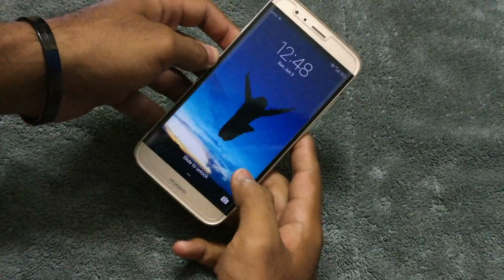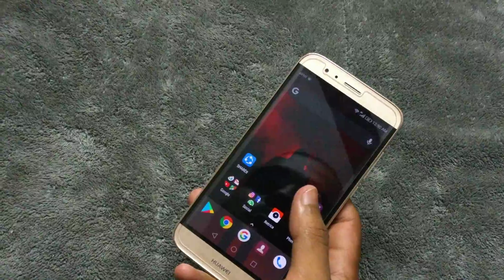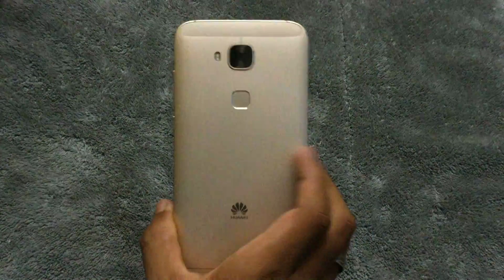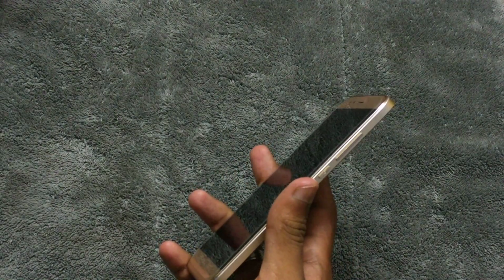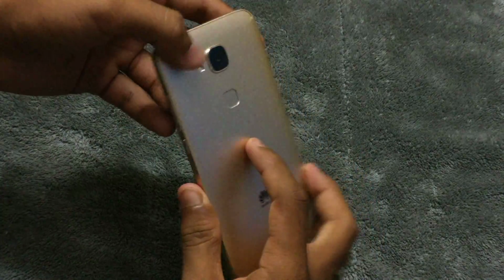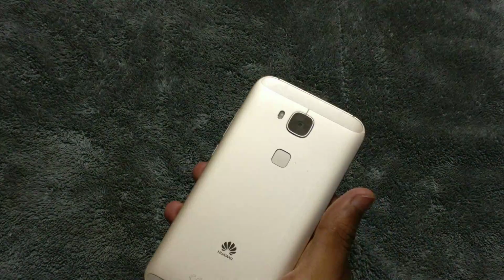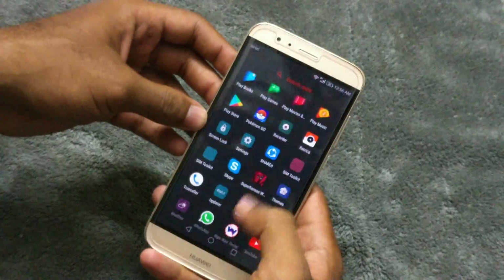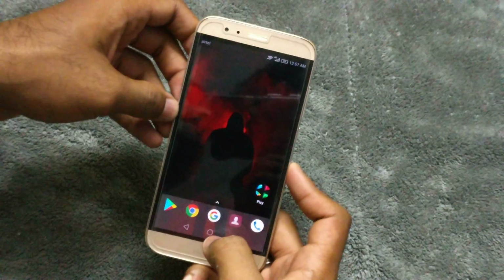Huawei g8 review of 2018